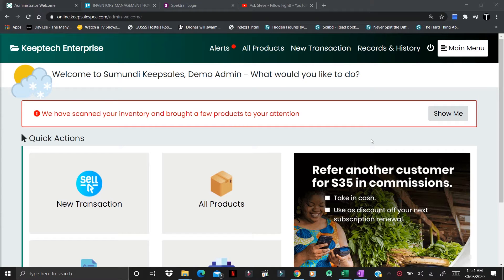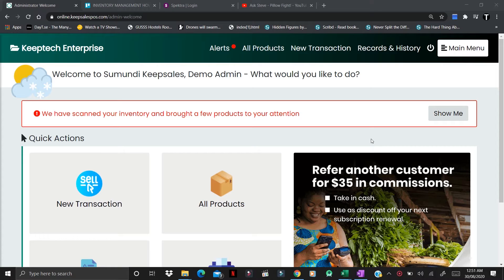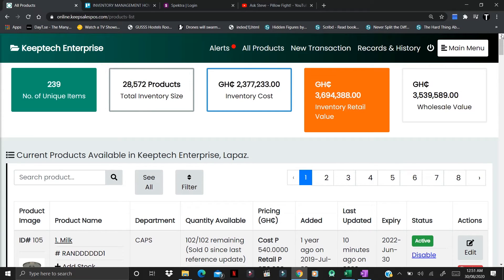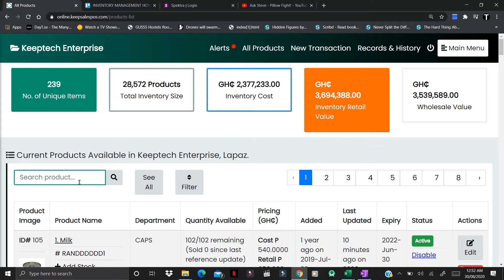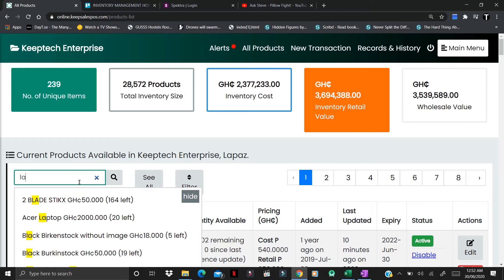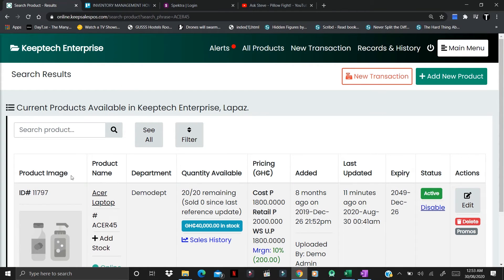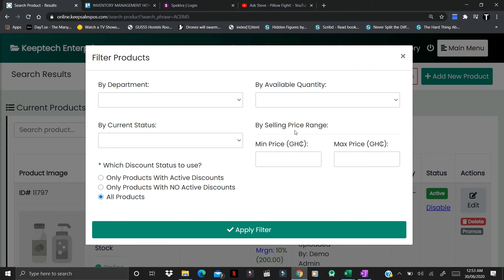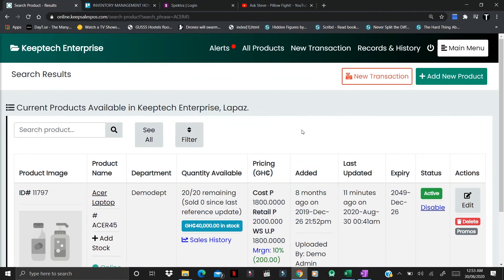Sumundi Keepsales Tutorials - P8 - Searching For Products In Your Inventory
Imagine you have hundreds or thousands of products. What if you can quickly jump to a particular product to make some changes or checkout some information? Sumundi Keepsales makes finding needles in haystacks totally smooth without having to run through a ton of items before.

▶ What is Sumundi Keepsales?
It’s a free application that helps you sell online and monitor in-store activities. Features include online store builder, payment, SMS marketing, POS, inventory management, sales and expense tracking, customer and loyalty management, and a whole lot more.

▶Where can I find out more about what Sumundi Keepsales can do?

▶How about general tips to help grow my business?

▶I have a problem with Sumundi